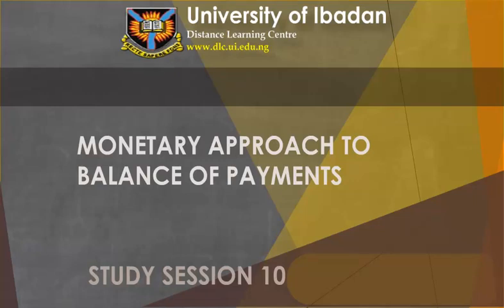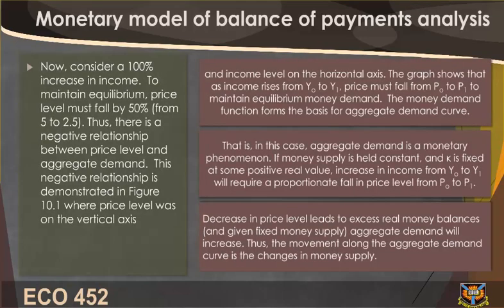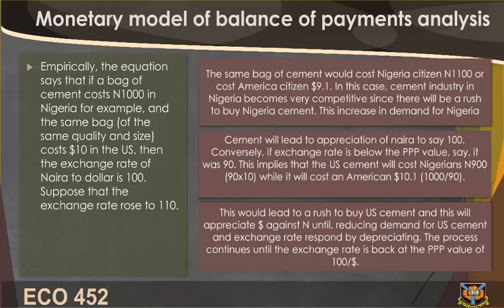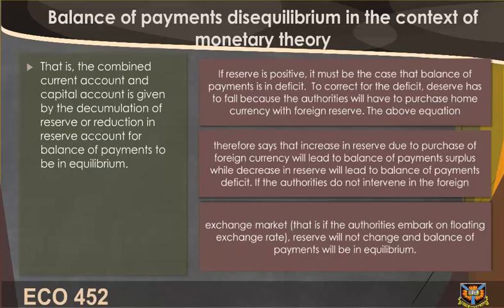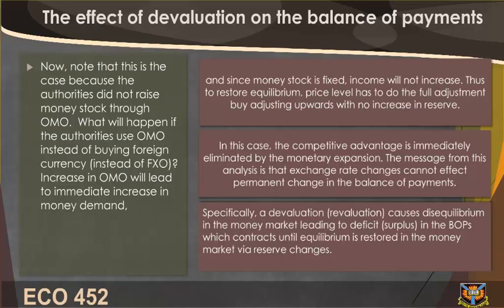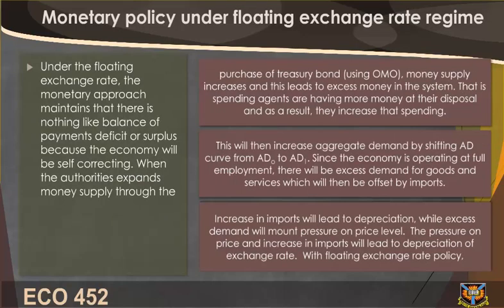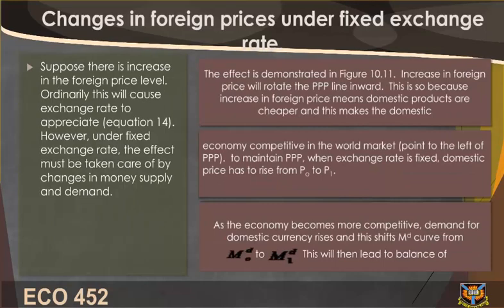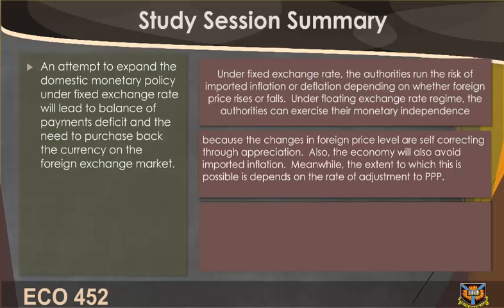ECO 452 Session 10